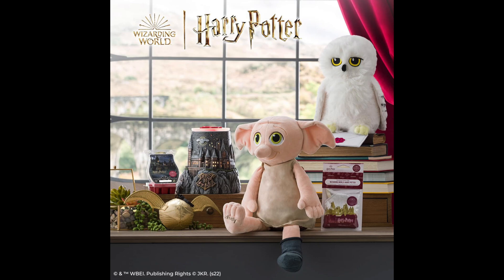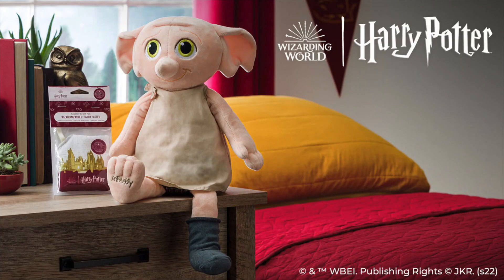DOBBY Scentsy Buddy! 🧦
Hey yall!

I cannot believeeee how adorable this Dobby Scentsy Buddy is! He will be available on March 1st with the new catalog, but only while supplies last.

xoxo
ang